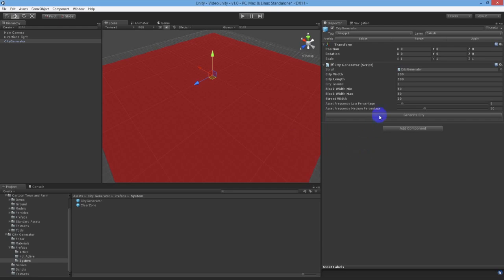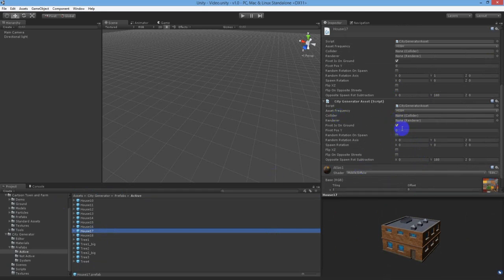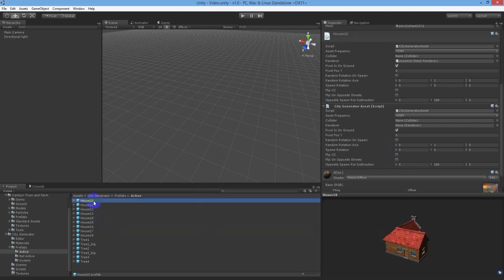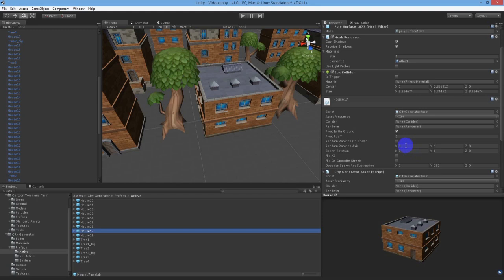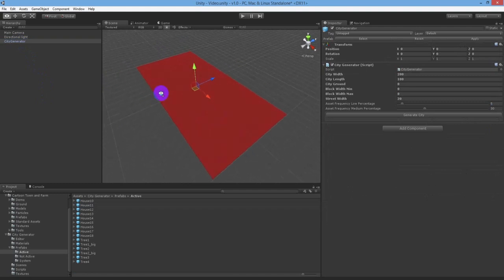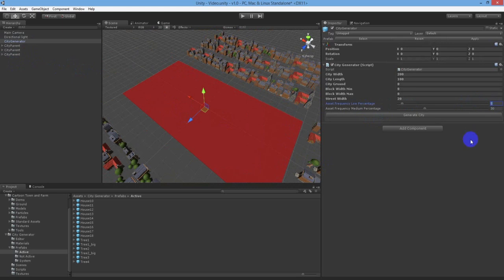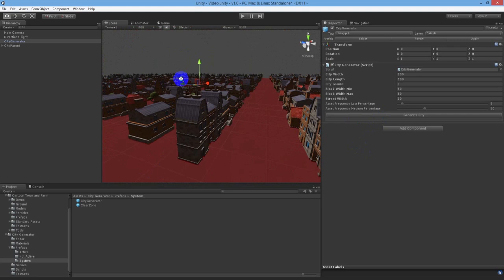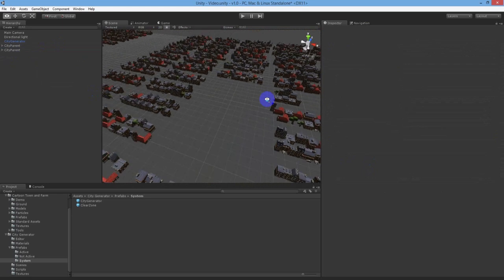City Generator - Unity3D Plugin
This super simple city block generator allows you to spawn any size
city you wish, using your own assets IN SECONDS!

Think how long it would take you to create 50 city blocks in Unity.
You’d have to place every single individual unique building, tree, rock,
bin, fence, light post, bus stop, fire hydrant… the list goes on and on!

Well as long as you have the art, City Generator simplifies all the hard
work for you. Just put all your prefabs in a folder, set the city size
options then press the Generate City button... INSTANT CITY!